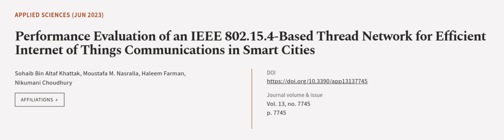Performance Evaluation of an IEEE 802.15.4-Based Thread Network for Efficient Interne... | RTCL.TV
### Keywords ###

### Article Attribution ###
Title: Performance Evaluation of an IEEE 802.15.4-Based Thread Network for Efficient Internet of Things Communications in Smart Cities
Authors: Sohaib Bin Altaf Khattak, Moustafa M. Nasralla, Haleem Farman ,and Nikumani Choudhury

### Video Timestamps ###
0:00:00 - Summary
0:01:09 - Title
0:01:16 - Outro
0:01:20 - End